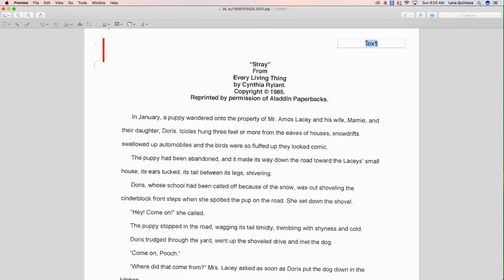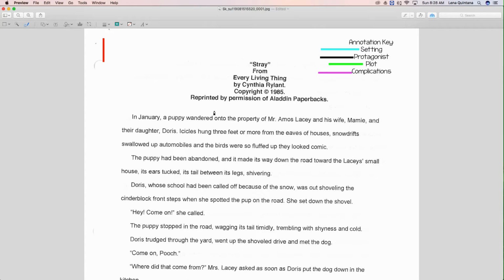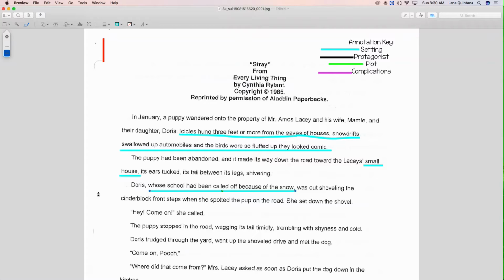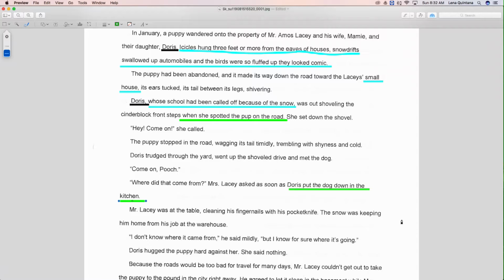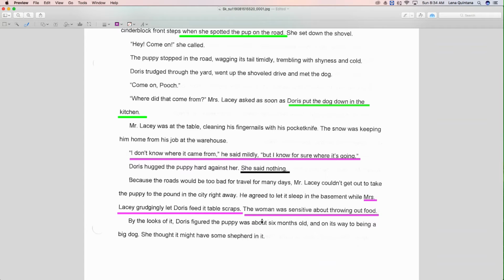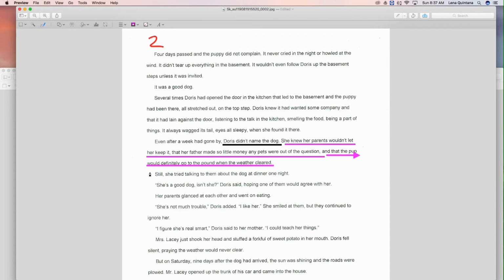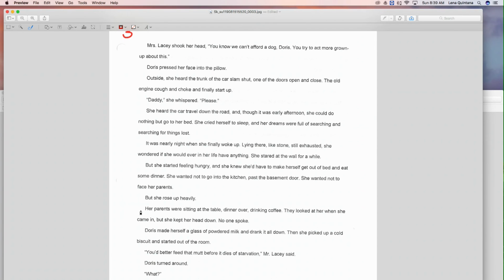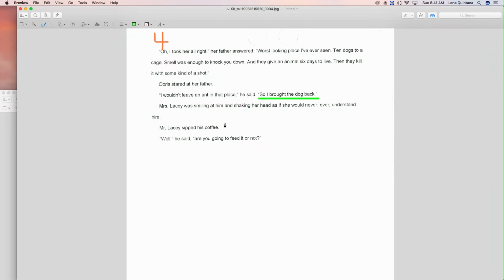"Stray" Activity #3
Annotating the text together.